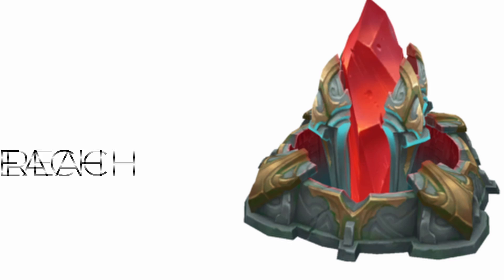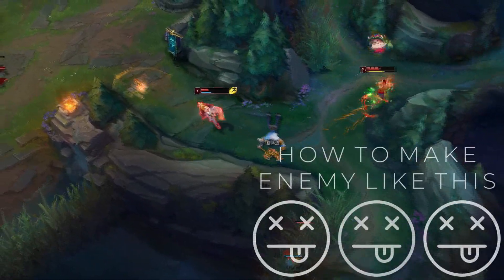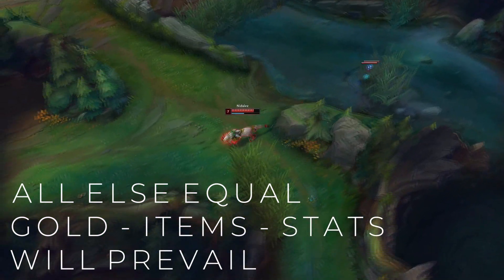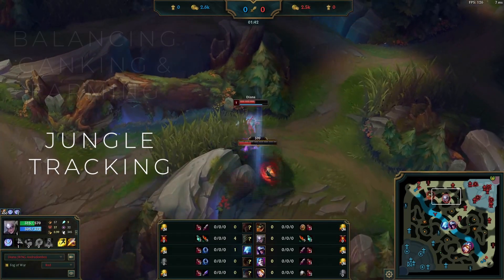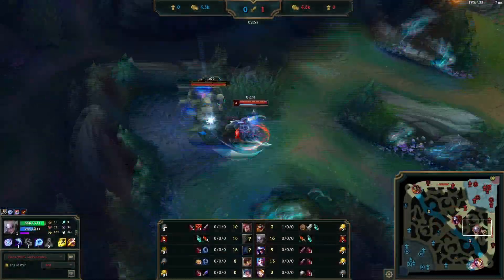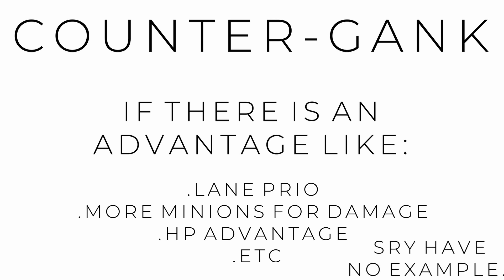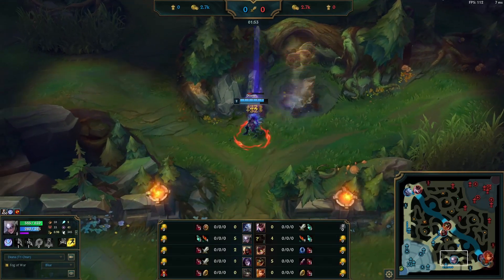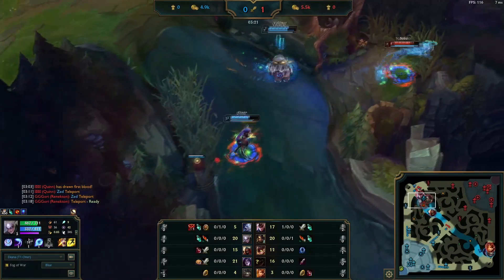The *SECRET* To Winning In League of Legends (Jungle Edition)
In this video I talk about an idea that you can bring into your gameplay and make it your style for winning in league of legends.